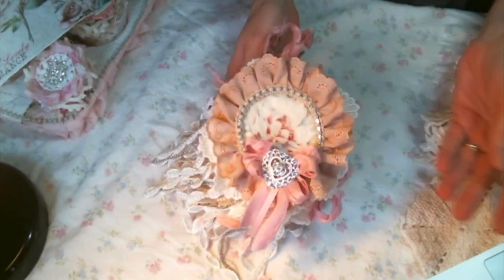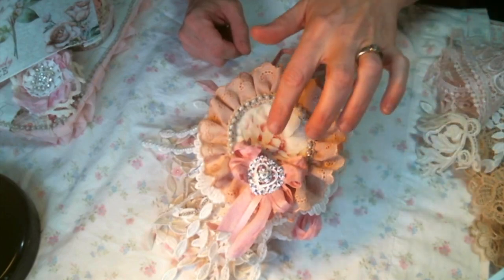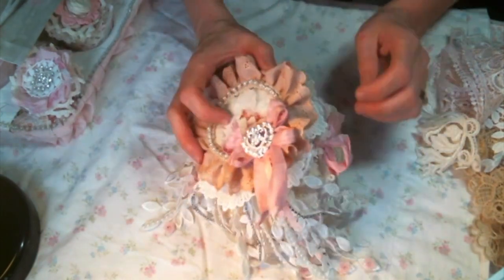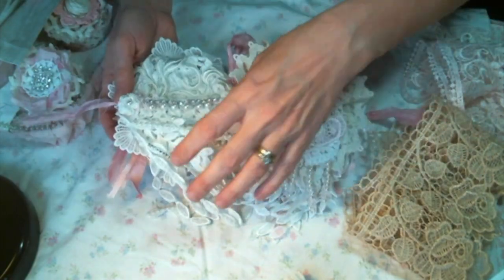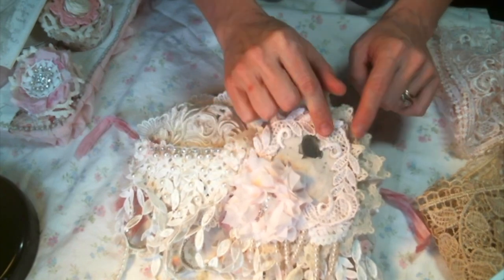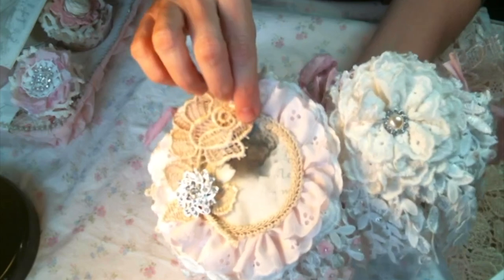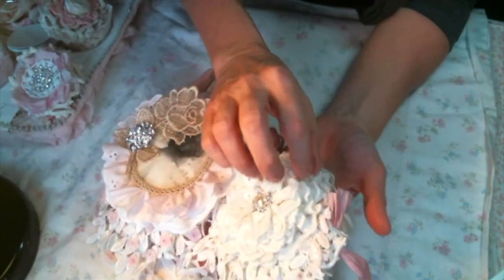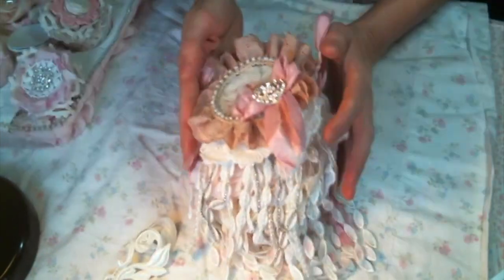Doily Book With Napkin Images Featuring AngeldreamCrafts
Friend Mail:
104 Silvernoggin ln